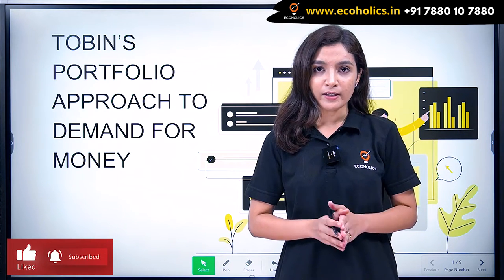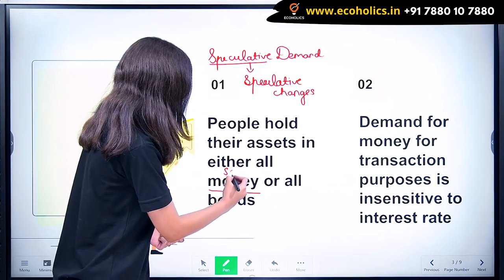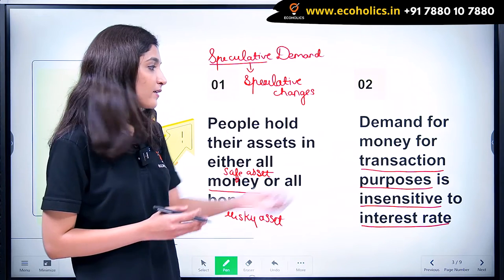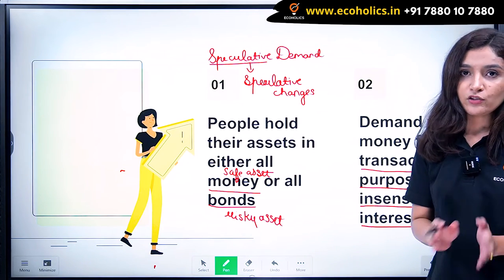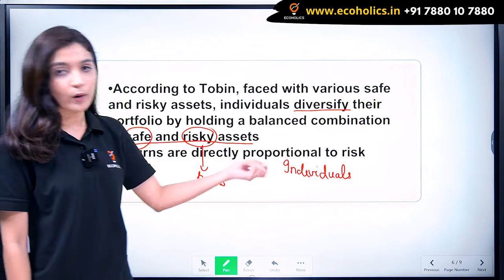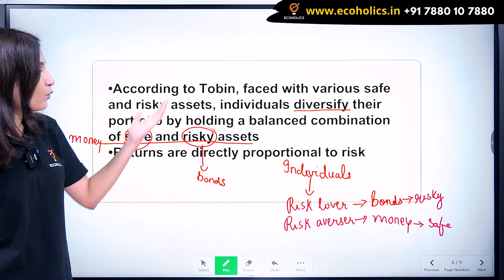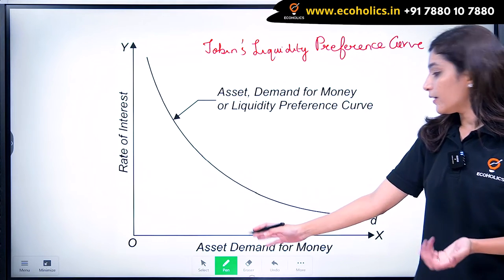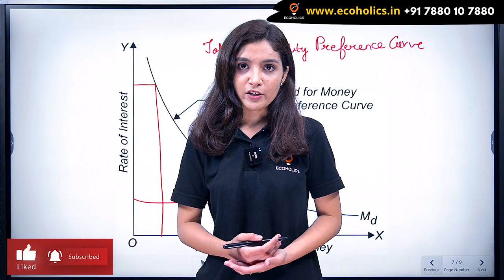Tobin’s Portfolio Approach to Demand for Money | Macro Economics | Ecoholics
James Tobin, an American economist, in his analysis makes a valid assumption that people prefer more wealth to less. According to him, an investor is faced with a problem of what proportion of his portfolio of financial assets he should keep in form of ready money (which earns no interest) and in form of investment (which earns interest) such as bonds. An individual’s portfolio may also consist of more risky assets such as shares.

According to Tobin, when individuals are faced with various safe and risky assets, they diversify their portfolio by holding a balanced combination of safe and risky assets.